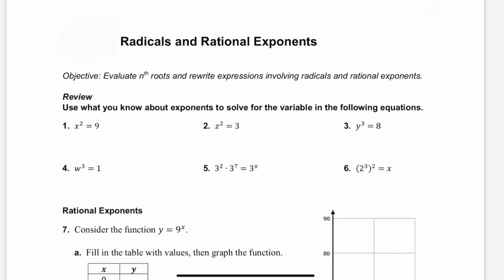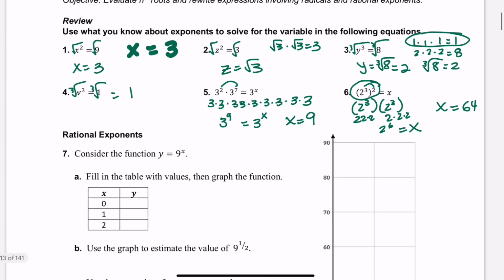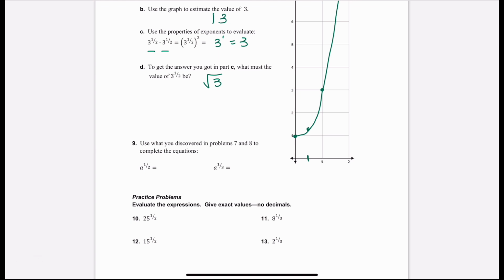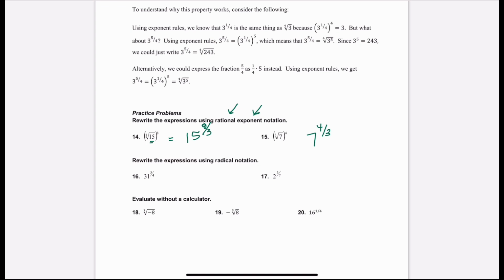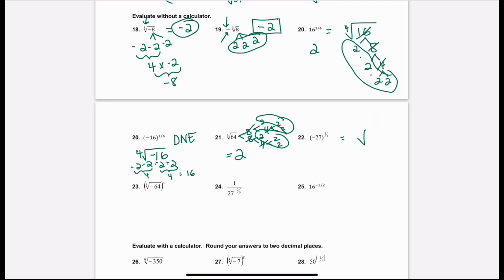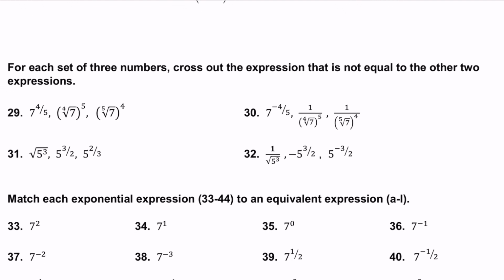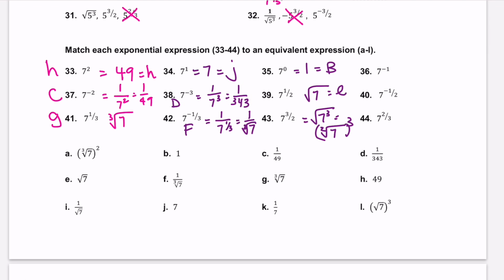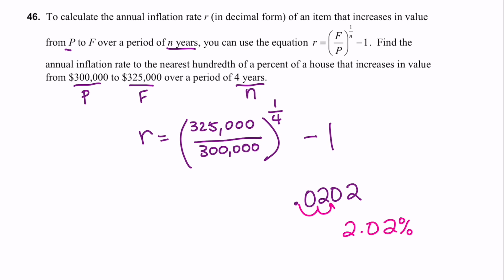Radicals and Rational Exponents